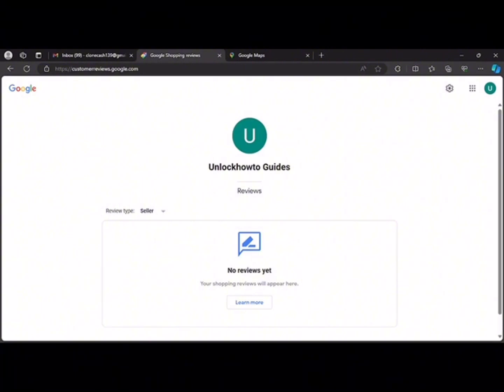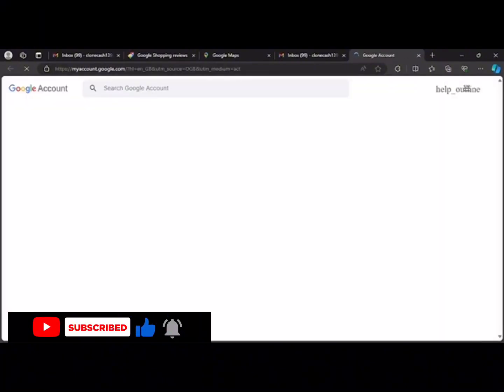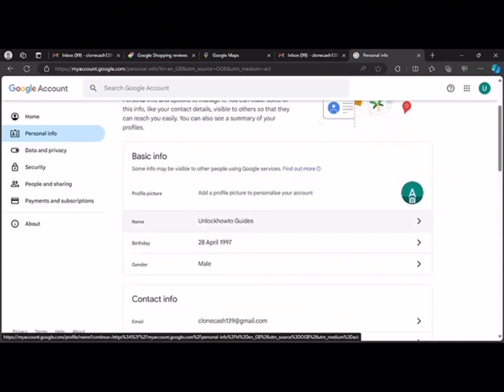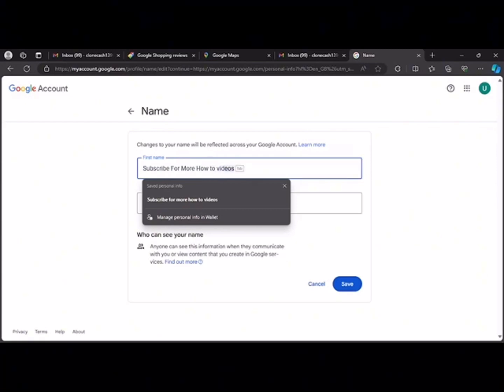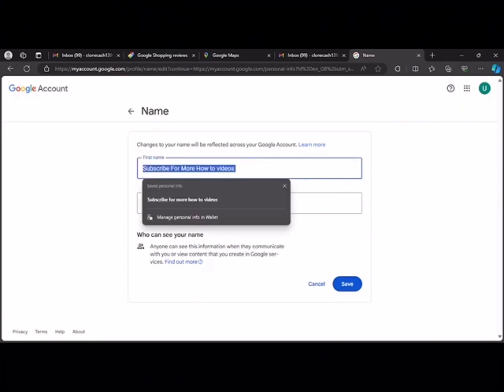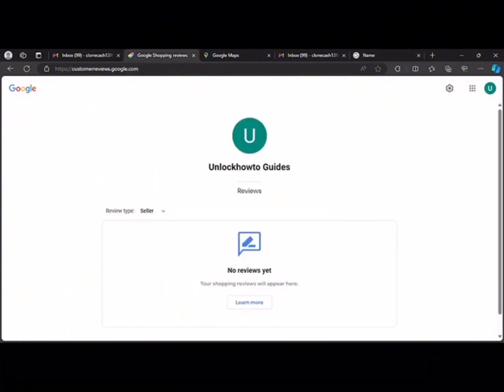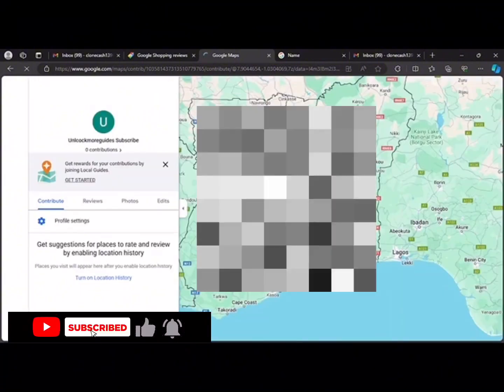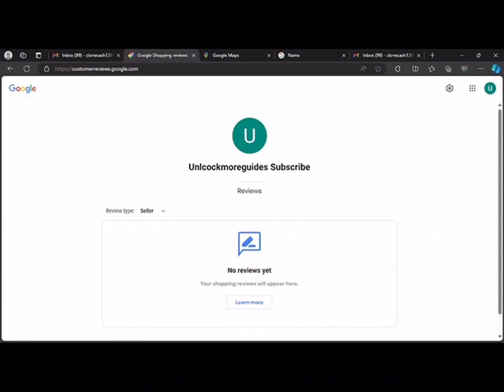How To Change Name on Google Review ( Fast Method )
Hey there! Are you struggling with figuring out How To Change Name on Google Review? Don't worry, I've got you covered! In this video, I'm going to walk you through the step-by-step process of How To Change Name on Google Review like a pro. Whether it's updating your name on your Google account, Gmail, or even your business profile, I'll show you exactly what to do. By the end of this tutorial, you'll be confidently navigating through how do you change your name on google without any hassle.